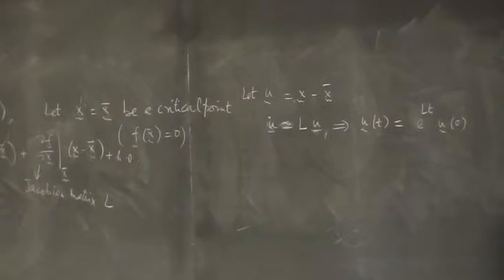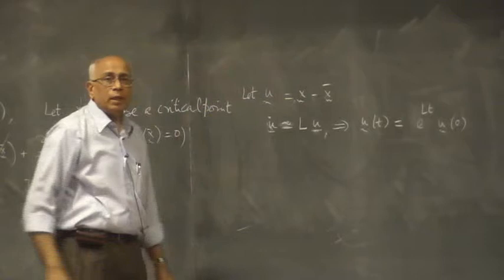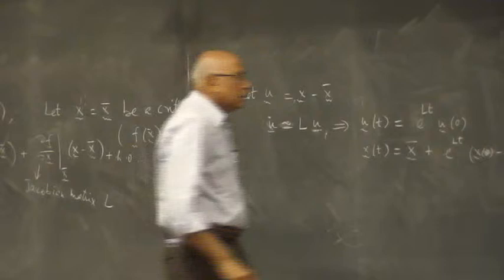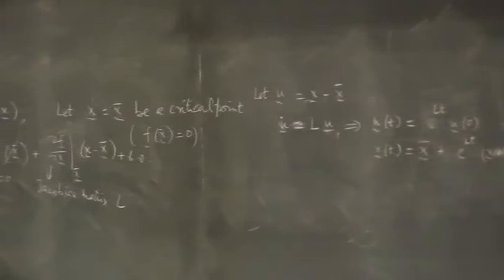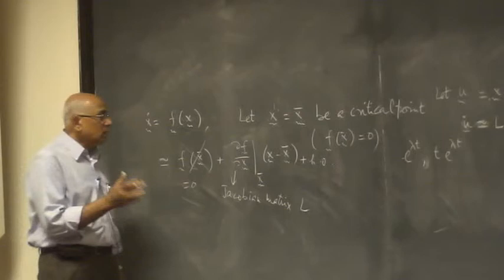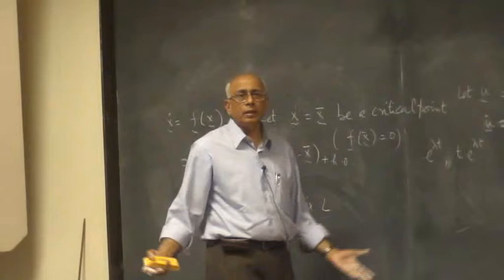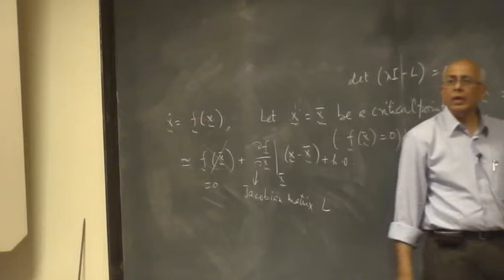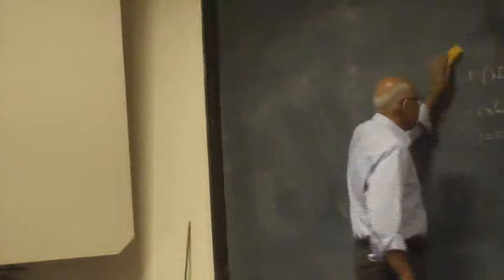Nonlinear dynamics and chaos by V Balakrishnan Lec 1, Part 4